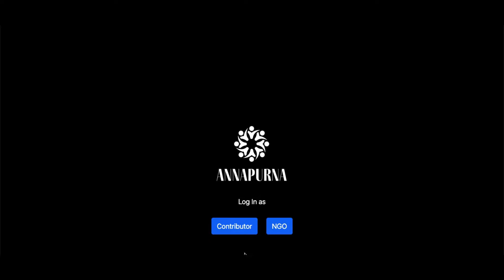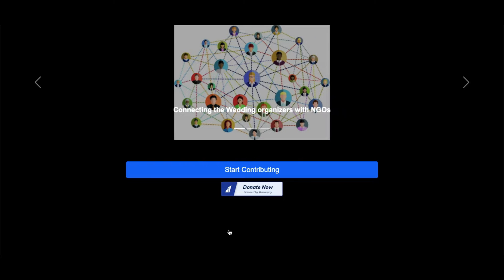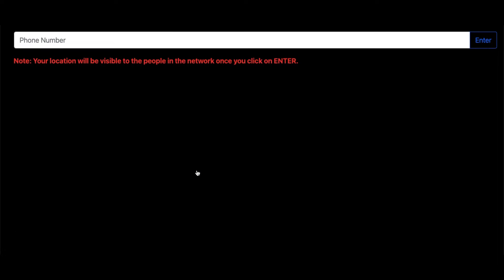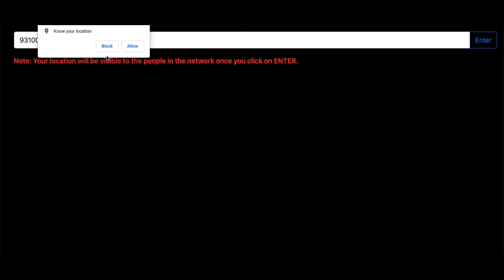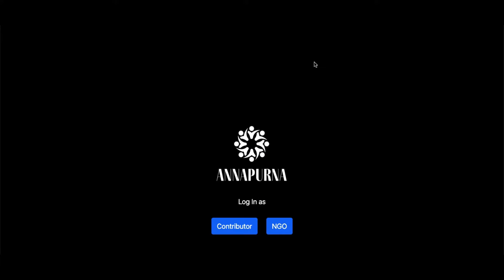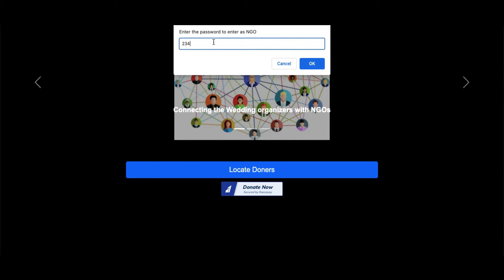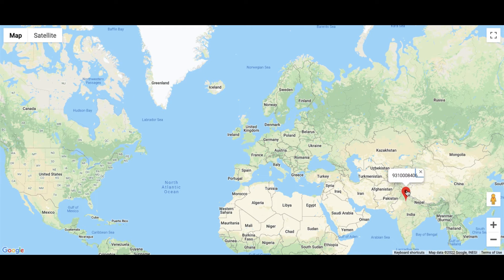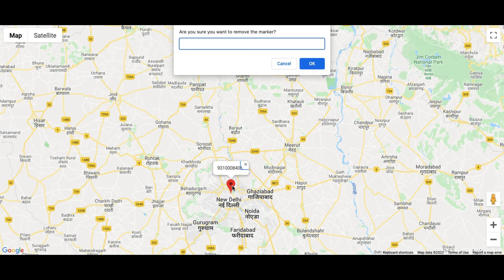Annapurna App Demo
App Credits : Saion Gupta (7th Class) and Aditya Gupta (10th Class) of Springdales School for Goenkan Tech Fest (GTF) 2021-22 organised by GD Goenka Public School, Vasant Kunj

Learn Coding from 10xCoderKids.